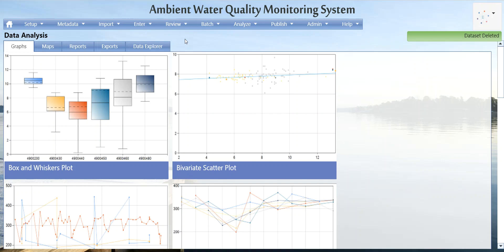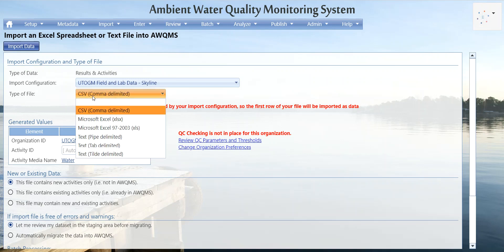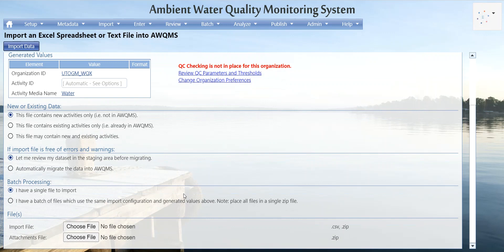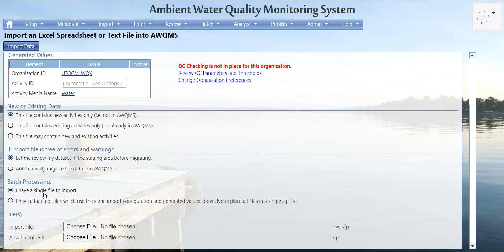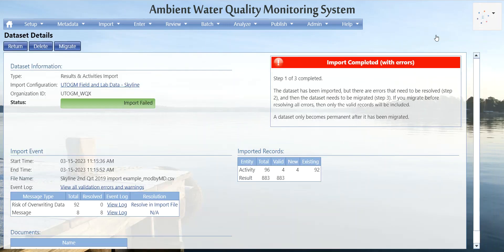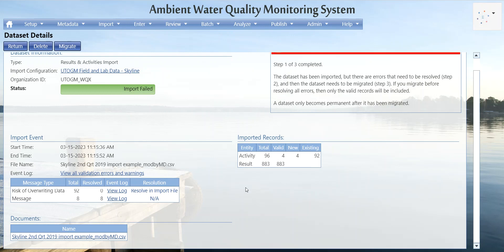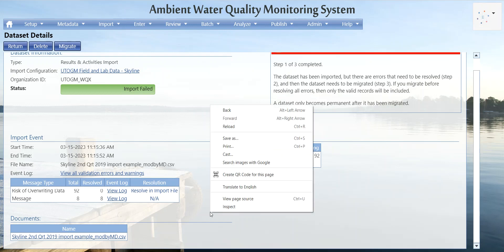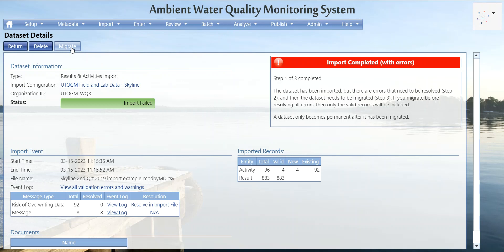Tutorial: Import Data to Ambient Water Quality Monitoring System (AWQMS)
Tutorial on how to import data to The Ambient Water Quality Monitoring System (AWQMS). The Ambient Water Quality Monitoring System (AWQMS) is the Utah Coal Program water monitoring data portal. AWQMS replaces the old APPX system which has been retired. This new system allows for easier and more meaningful access to water monitoring data collected by Coal Permit Operators.